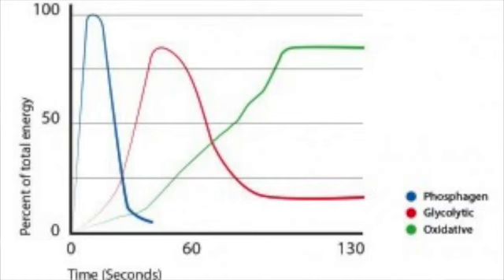Muscle Energy Systems